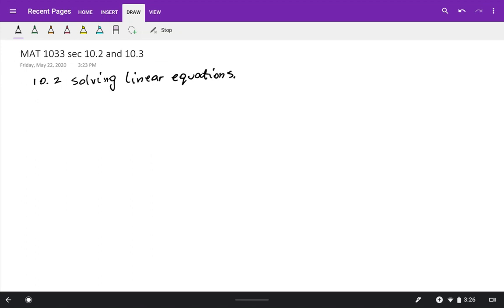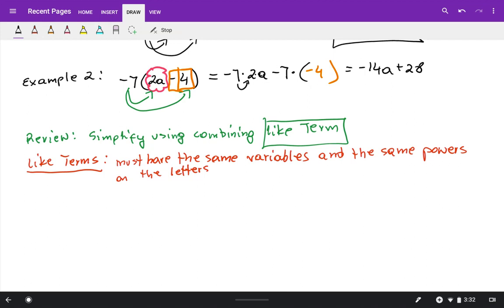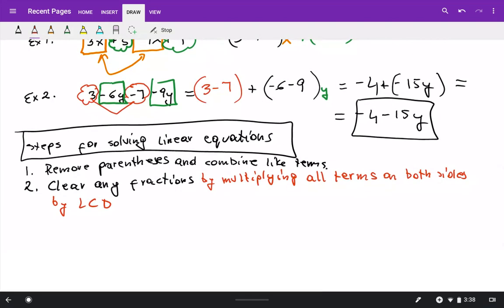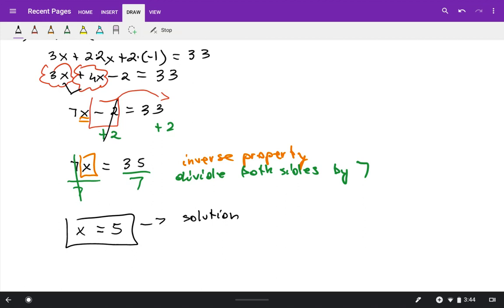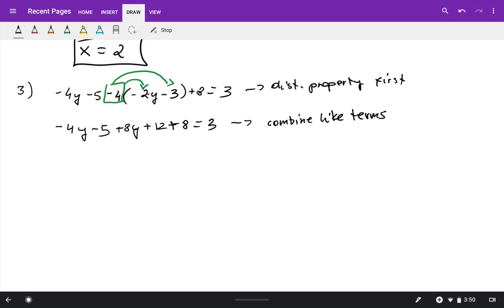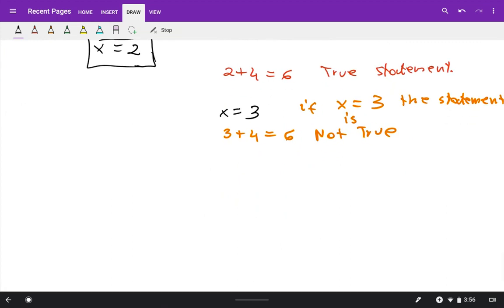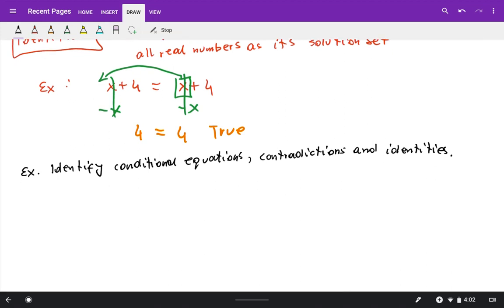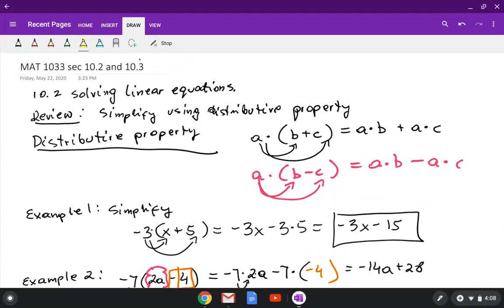MAT 1033 sect 10.2 video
Solving multi-steps equations